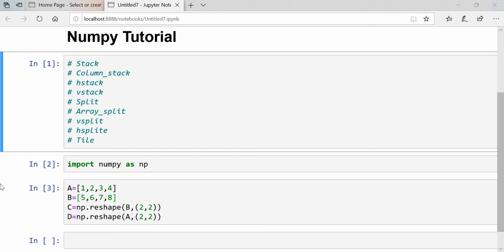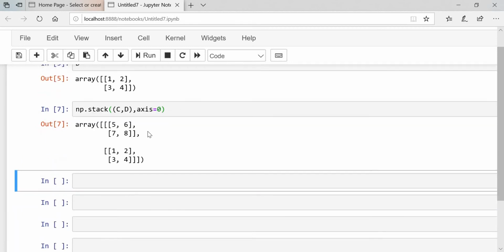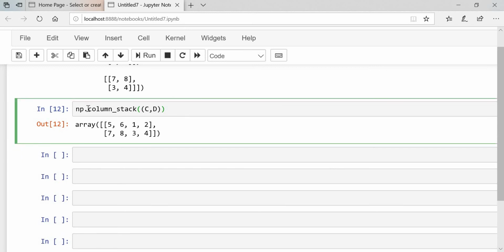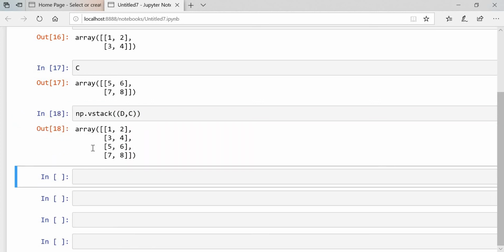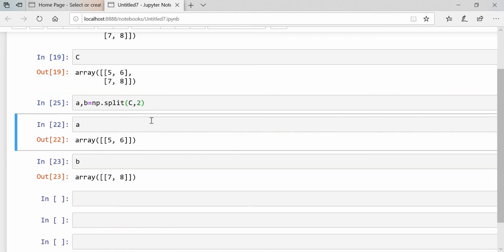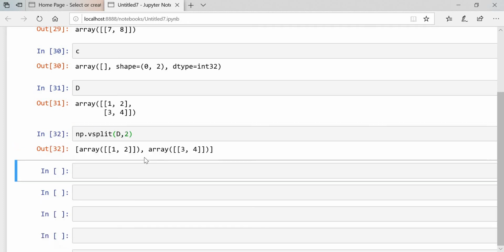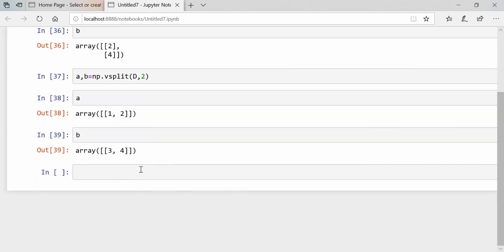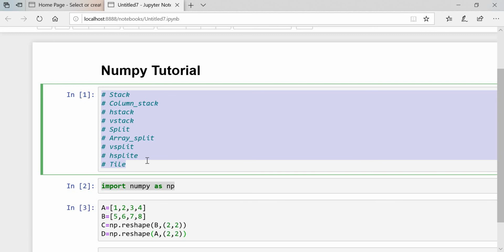6 Numpy tutorial | Stack | hstack | Column stack | Split | Array split | Tile | Data science | ML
# Numpy tutorial
# Function inside numpy packgae